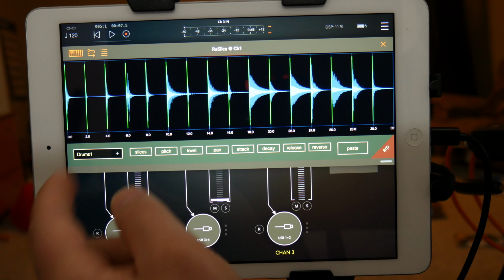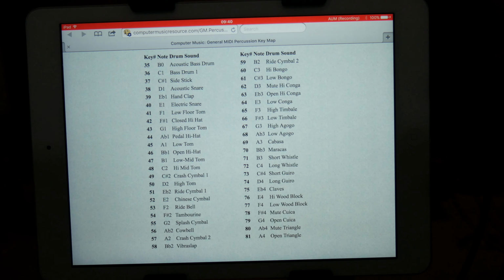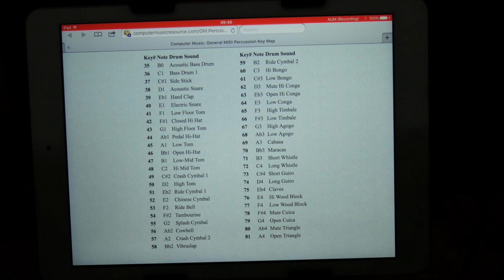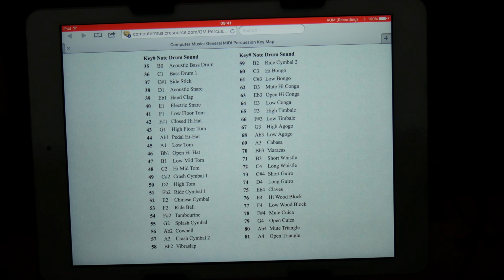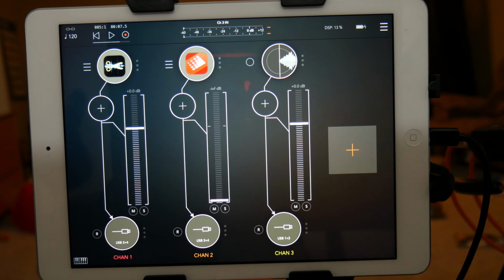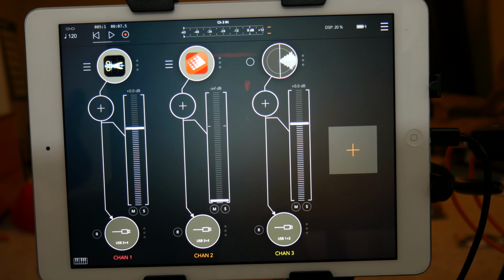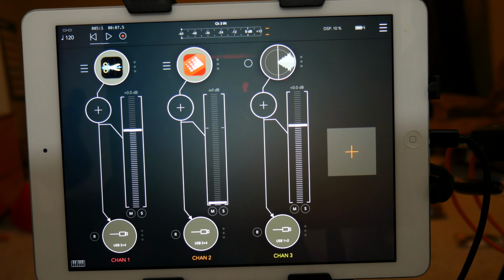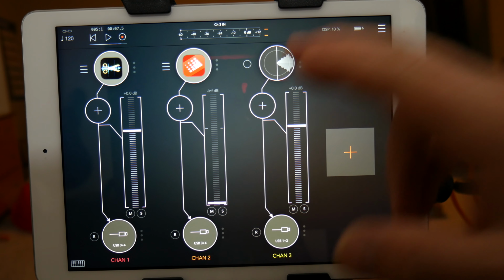TheAudioDabbler | Reslice General Midi Drum Sample Layout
Linktree

Equipment Used
Panasonic G7

Equipment Used

Panasonic G7

Rode VideoMicro

LaunchPad Pro
Novation  Impulse 25